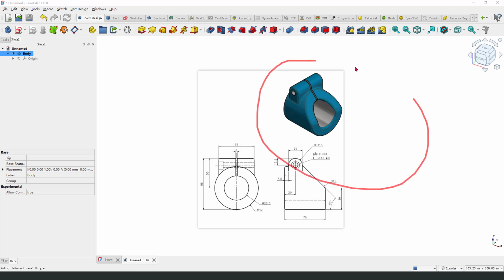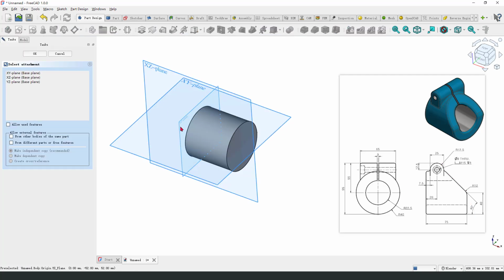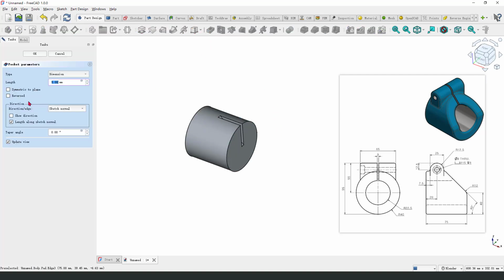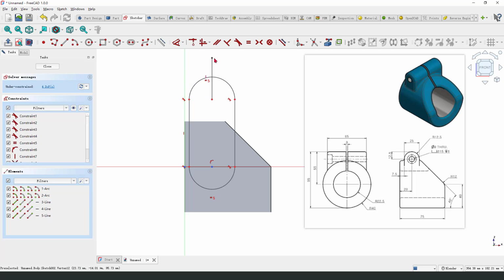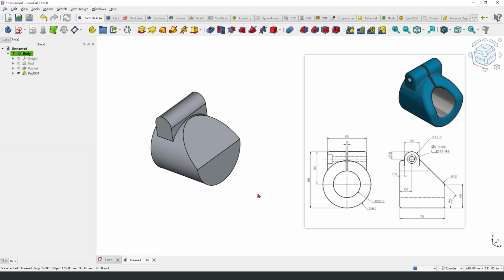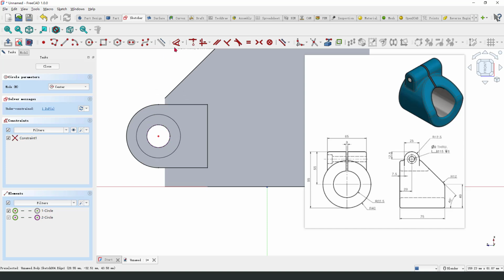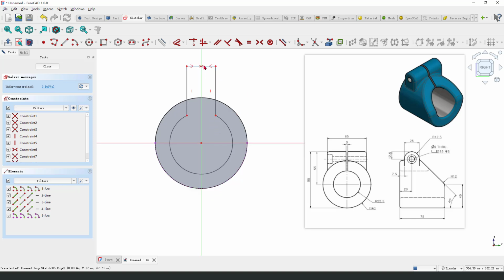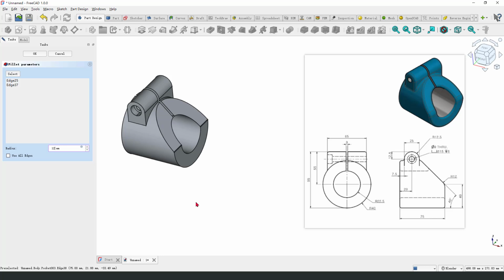FreeCAD 1.0.0 Tutorial for beginners,basic model exercise-116